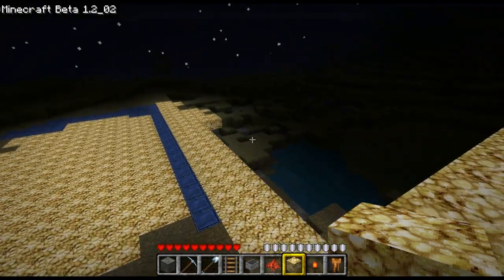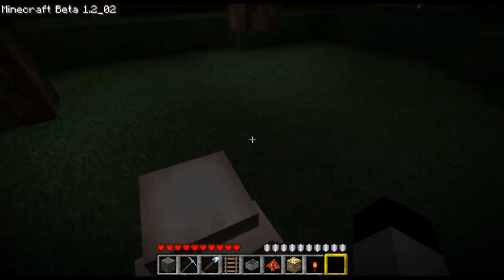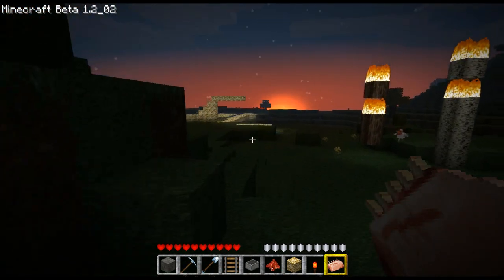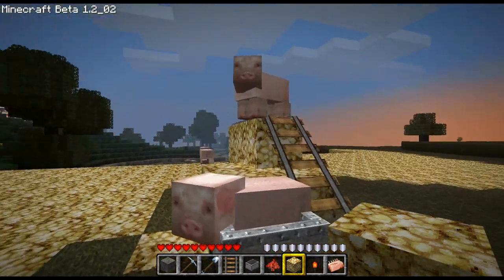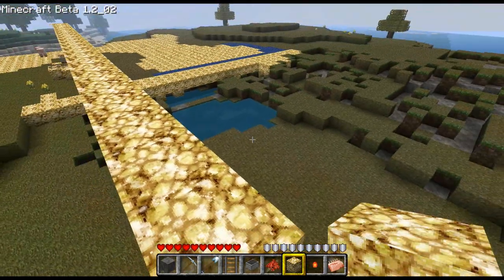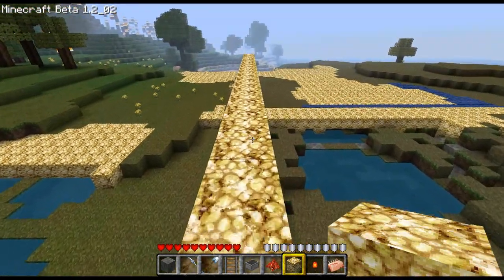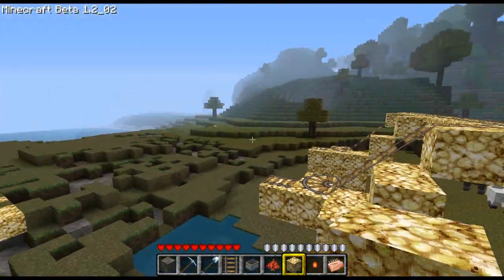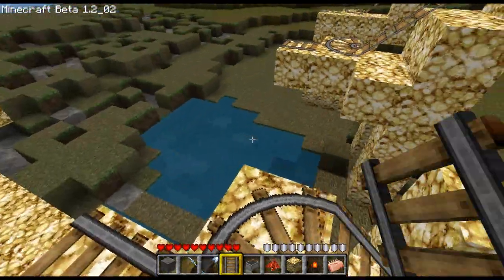Minecraft: Will it Vend? Ep. 2